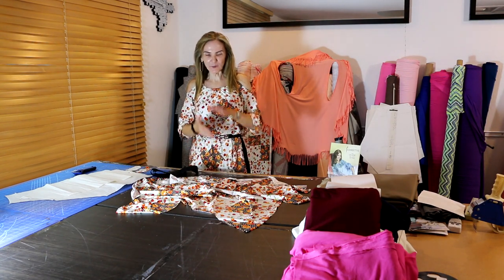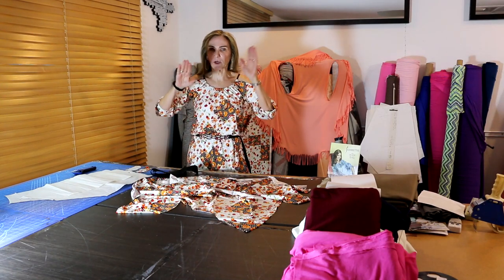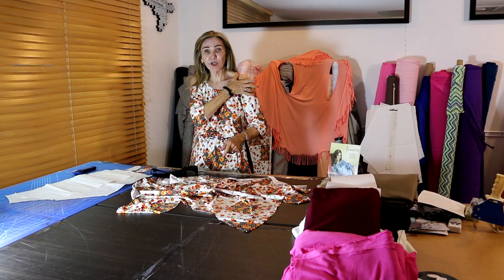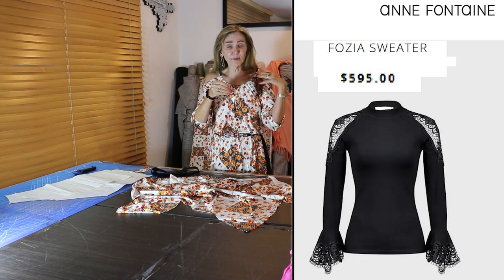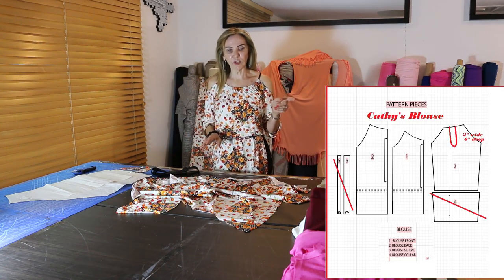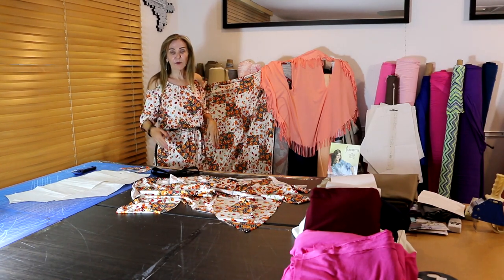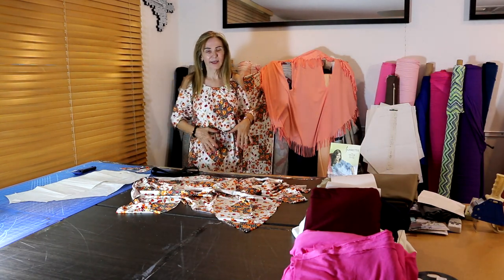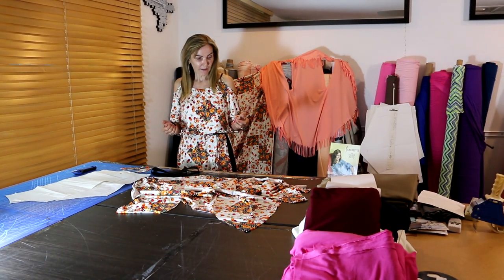Let's Sew - The Cut Away Raglan - Episode 235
Today I go over a cute summer sleeve that is a fun and easy way to add some flare to your favorite tops.